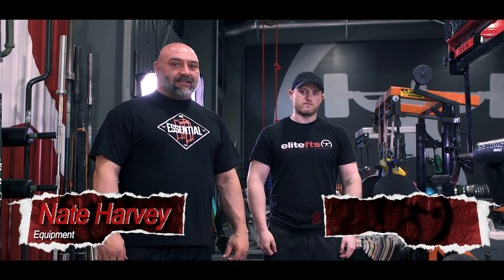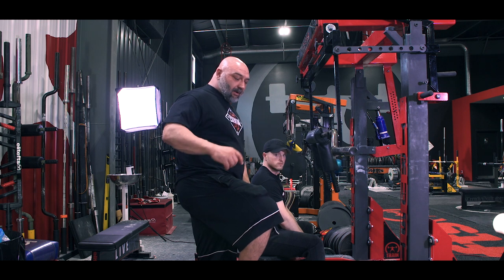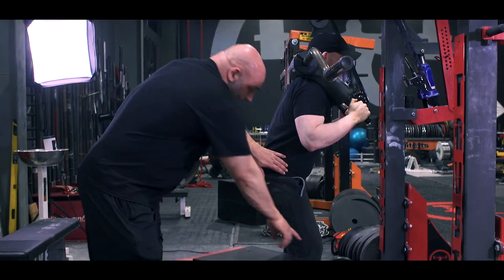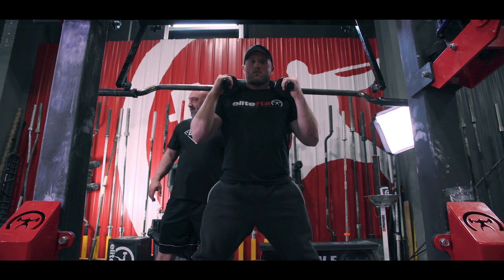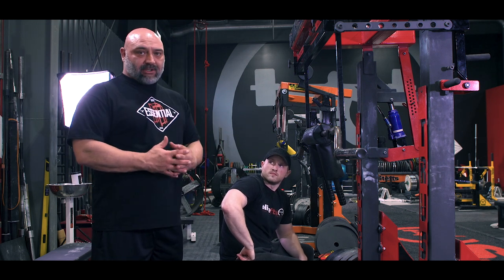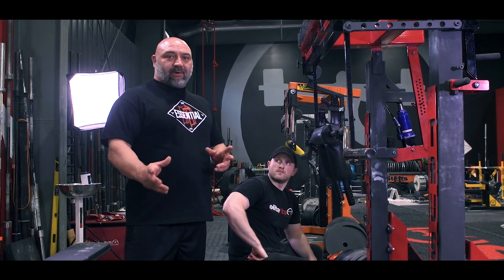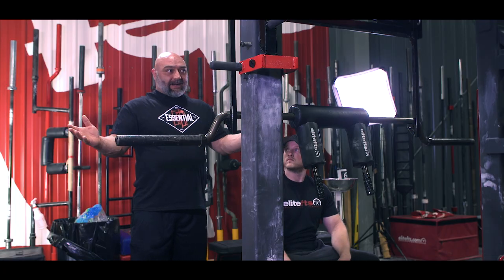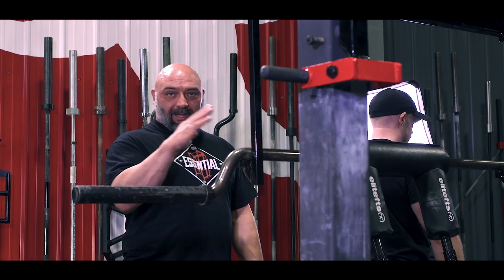Run Faster, Jump Higher with this 1 EXERCISE (DON'T Make These 4 Mistakes!)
One exercise to rule them all. BOX SQUATS. Nate Harvey shows us how this one exercise can dramatically increase your explosiveness as well as 4 mistakes to avoid when performing it.

0:00 - 0:31 - Intro
0:31 - 1:43 - Box Squat Explanation and Pros
1:44 - 2:56 - Demonstration
2:56 - 3:37 - Reps and %
3:40 - 4:08 - Mistake 1
4:09 - 4:28 - Mistake 2
4:30 - 4:58 - Mistake 3
4:59 - 5:35 - Mistake 4
5:36 - End - Outro